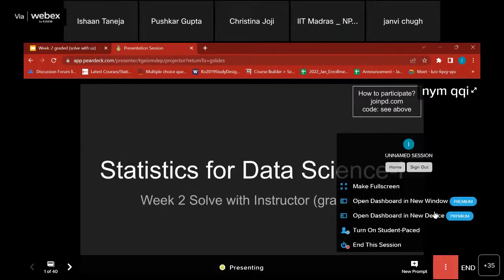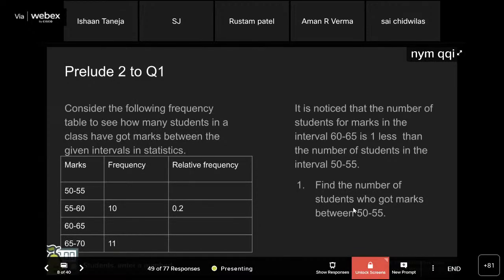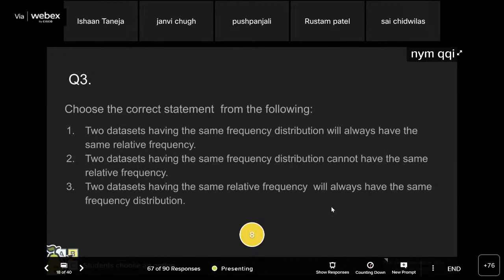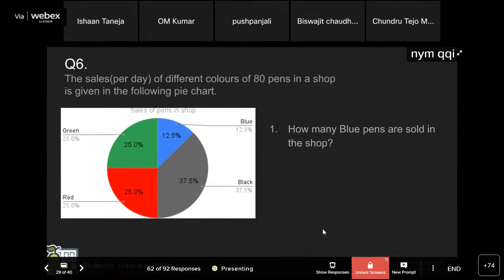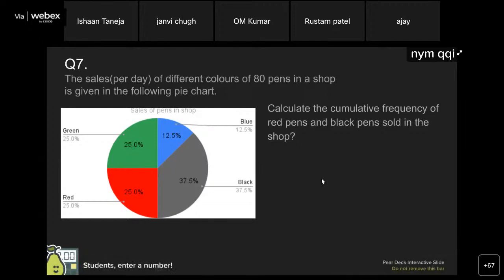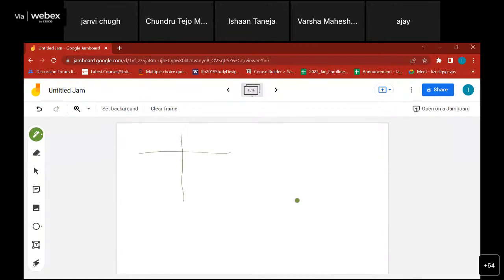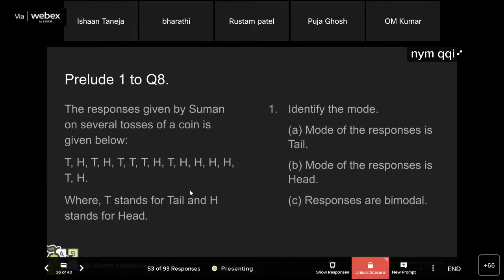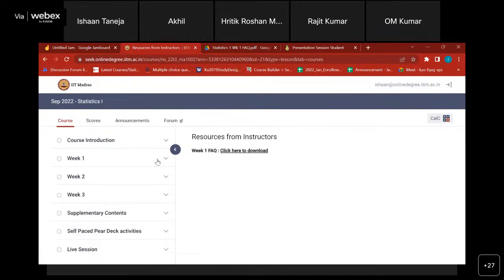Solve with Us - Week 2 (Statistics I)